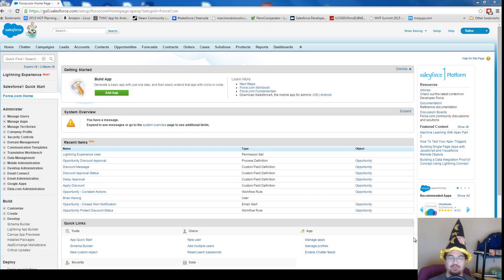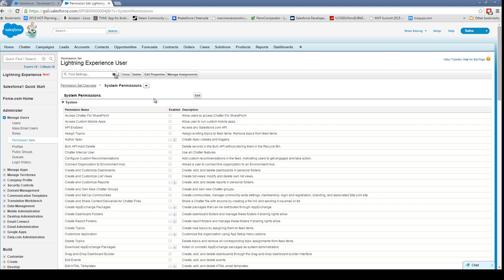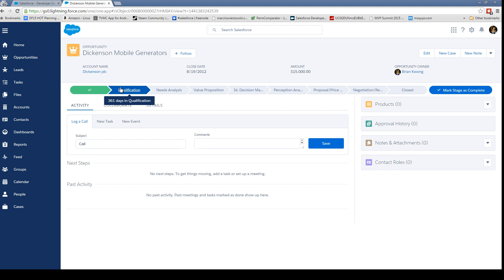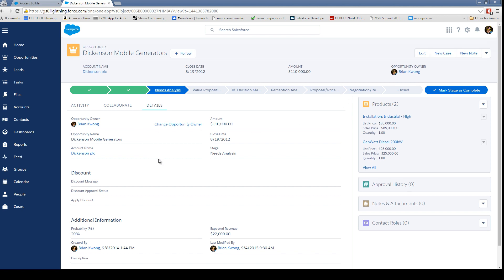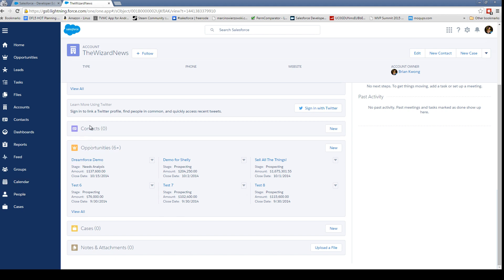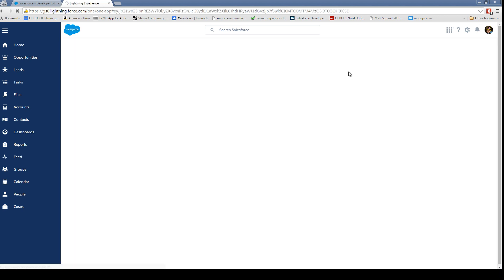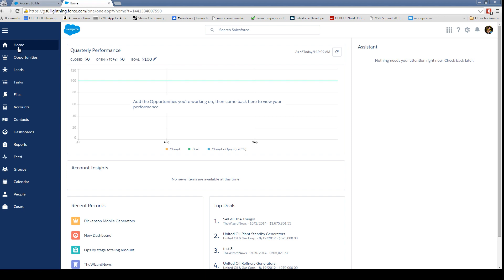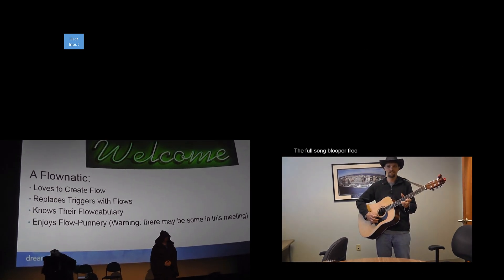Lightning Experience Salesforce's New User Interface - A First Look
Lightning Experience is Salesforce's new User Interface. Introduced on August 25 2015 and coming out for Sales Cloud in the Winter '16 release.

This is a first look at the new User Interface (UI) using a Winter '16 pre-release org. You can get your own pre-release org

Lightning Photo Taken by Brian Kwong

Support Me